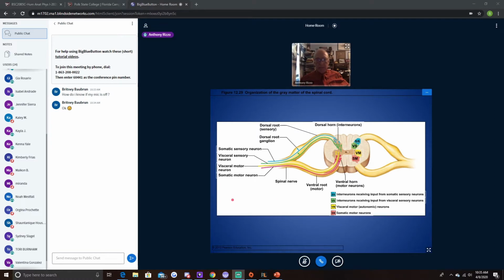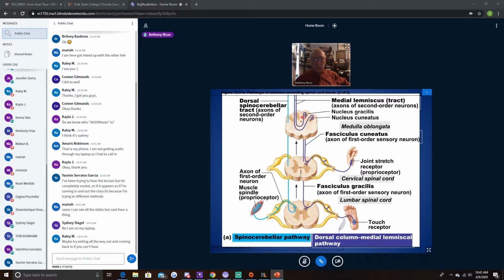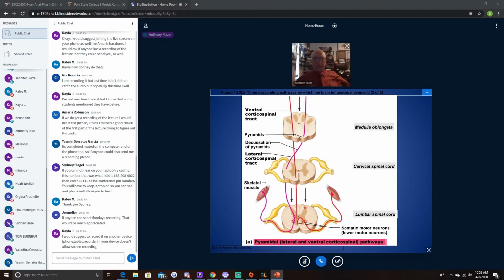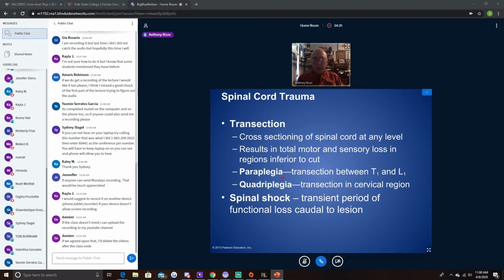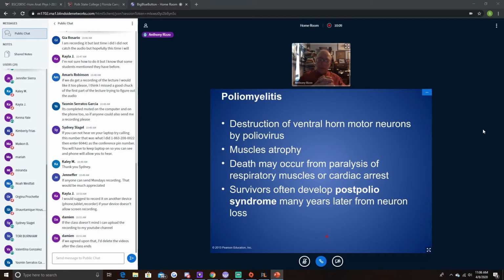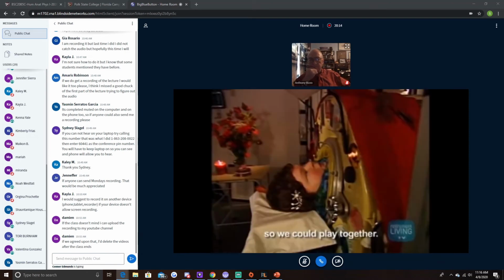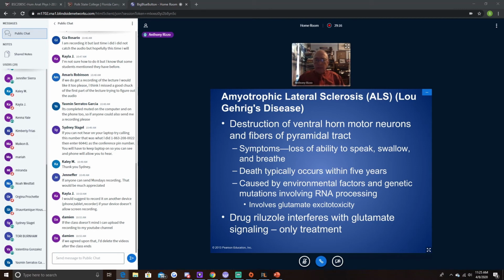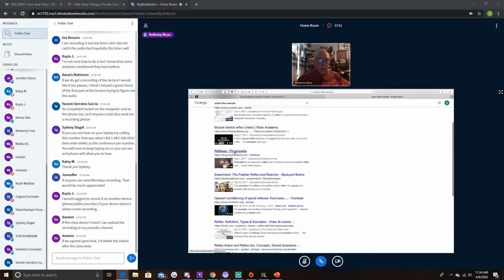Lecture Anatomy 8th April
Lecture anatomy 8th of April